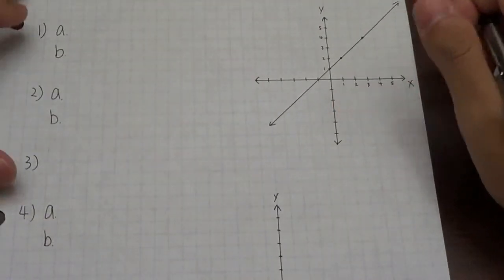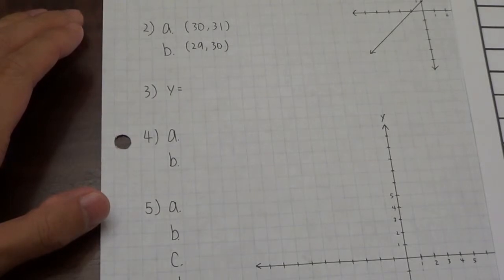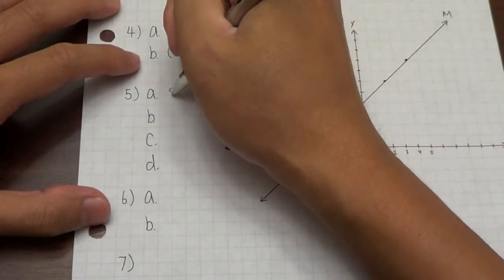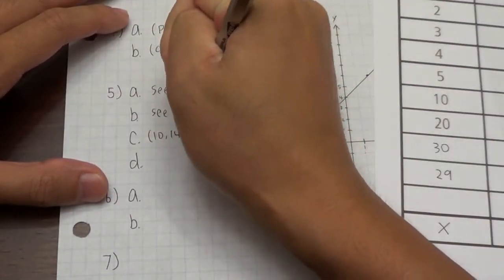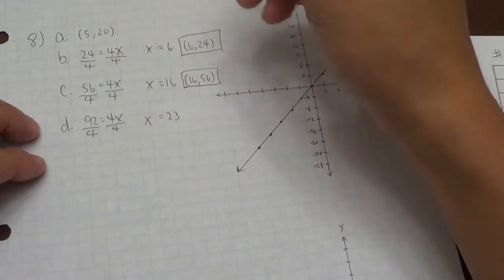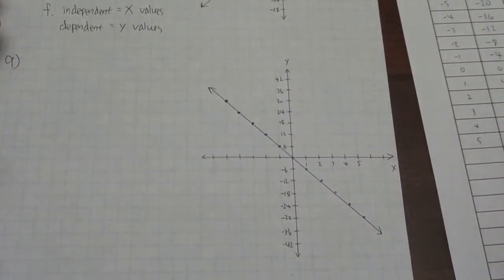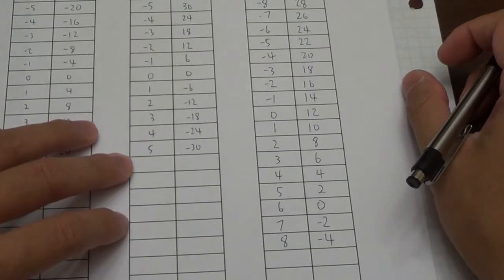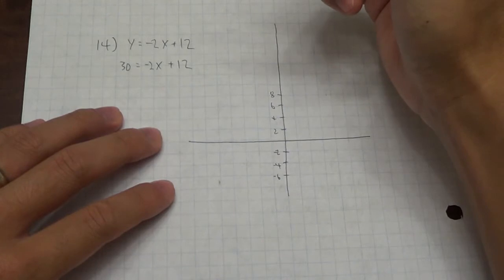Ch 5-4 Homework Help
#1-9 all, #14